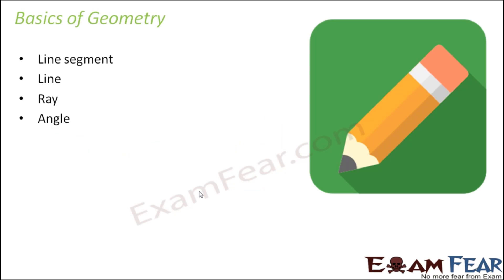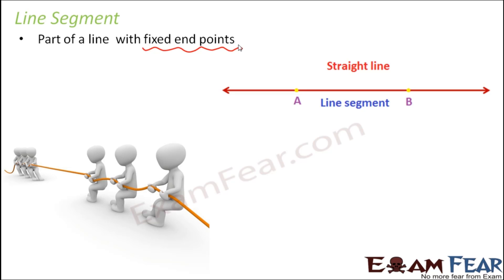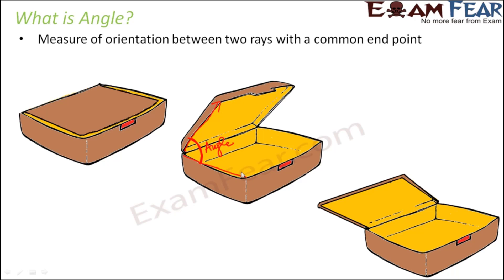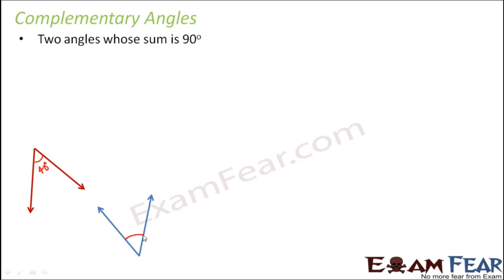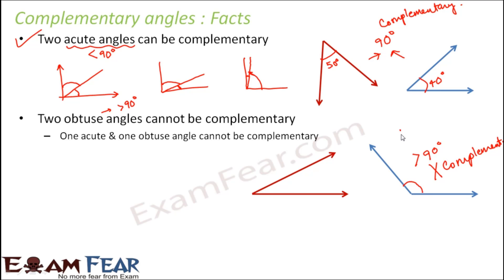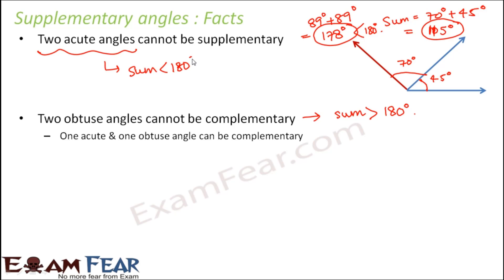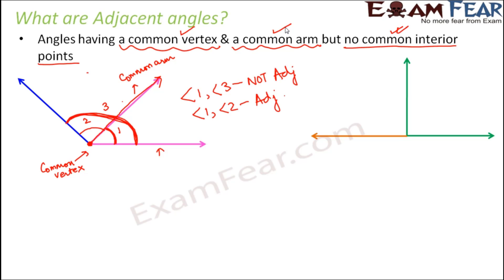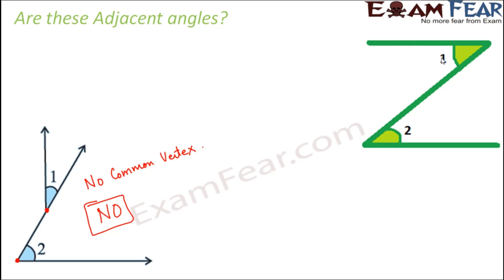Lines & Angles Class 7 Maths | CBSE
Timestamps:
0:00 Introduction
1:42 Basic of Geometry
3:48 Line
5:29 Line segment with examples
8:22 Ray
9:23 What is angle?
12:15 Related Angles
12:40 Complementary Angles
14:51 Supplementary Angles
16:50 Complementary Angle: Facts
20:29 Supplementary Angles: Facts
24:12 Adjacent Angles

Geometry is a branch of mathematics that studies the sizes, shapes, positions angles and dimensions of things. A point in geometry is a location. It has no size i.e. no width, no length and no depth. A point is shown by a dot point. A line segment has two end points. If we extend the two end points in either direction endlessly, we get a line. An angle is formed when lines or line segments meet. When the sum of the measures of two angles is 90°, the angles are called complementary angles. When the sum of the measures of two angles is 180º then the angles are called supplementary angles. When two angles are supplementary, each angle is said to be the supplement of the other. Adjacent angles have a common vertex and a common arm but no common interior points.